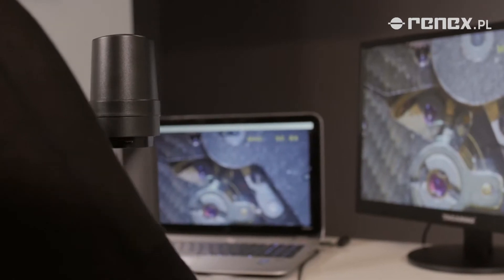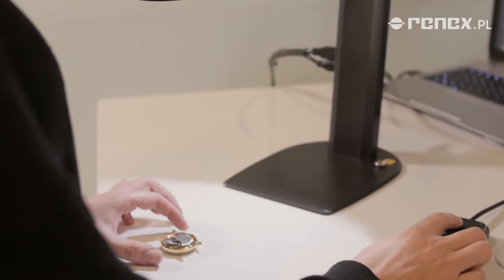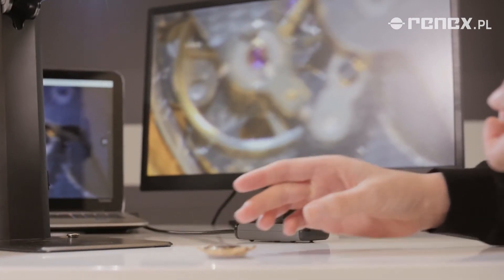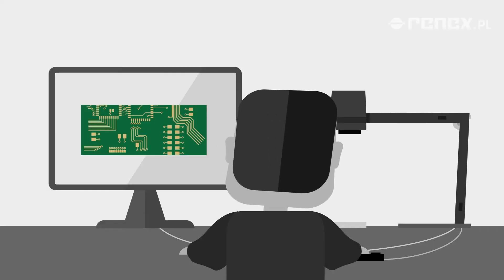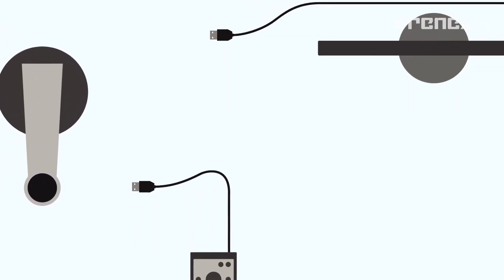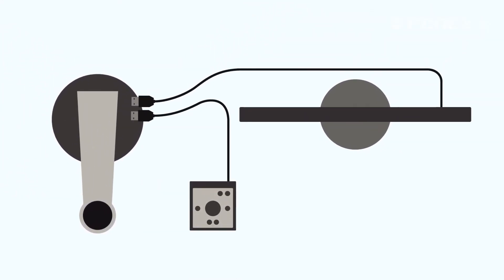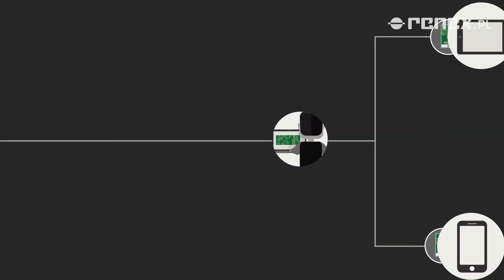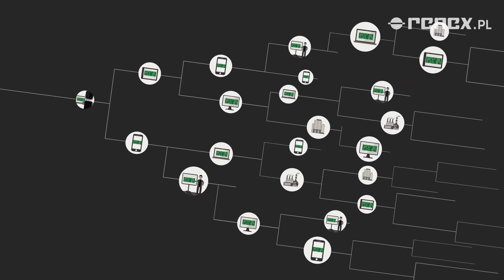Mikroskop cyfrowy TAGARNO FHD ZIP